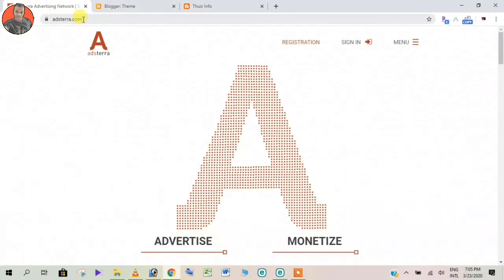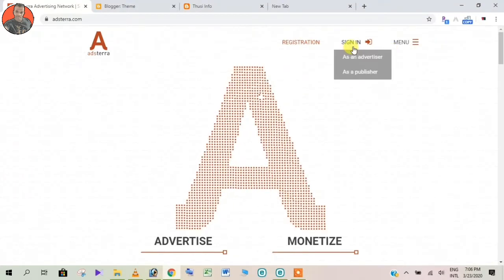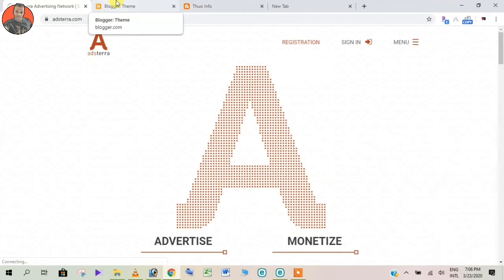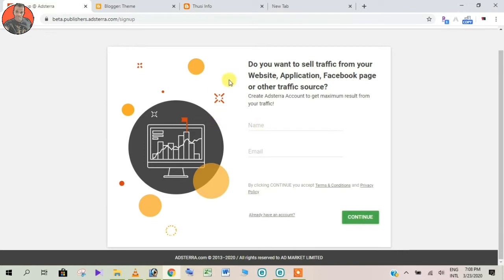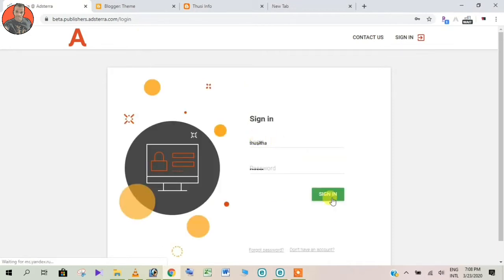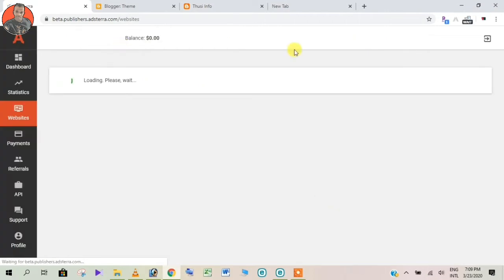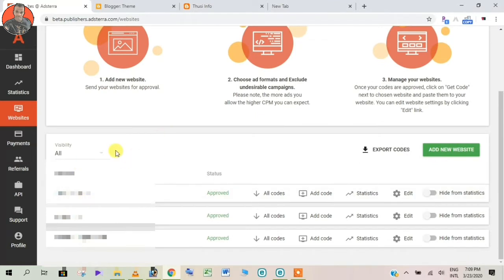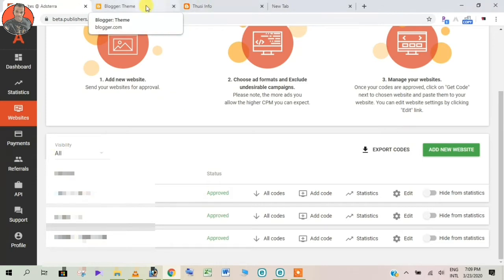Earn Money With Adsterra Sinhala 2020 | Best Adsense Alternative හොදටම ගෙවන සුපිරි සයිට් එක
This Video About How to Create Adsterra Account and How To Place Ads On Blogger. Even Whoever Using WordPress And Also Follow Up This Method.
And Beginner of Blogger Very impotent this video. and 2020 Best Adsense Alternative website.

And Who are Very Interested to earn money with Blogger Or Youtube Please Drop Me A message On Facebook Then I can Easy To Send Message As Soon As See.